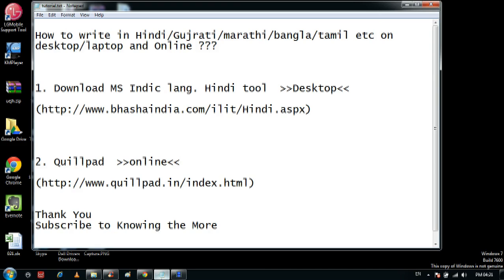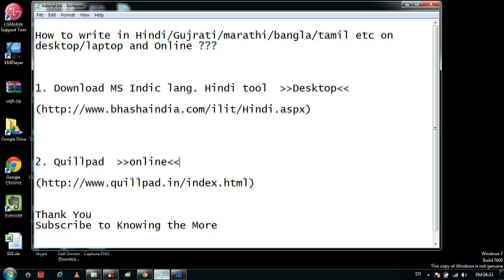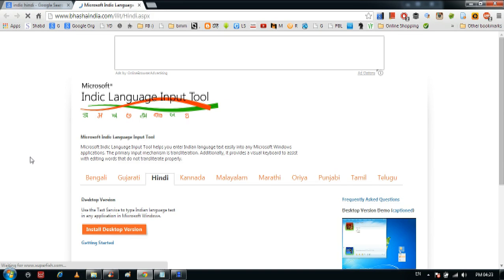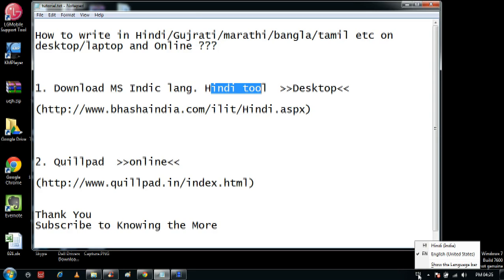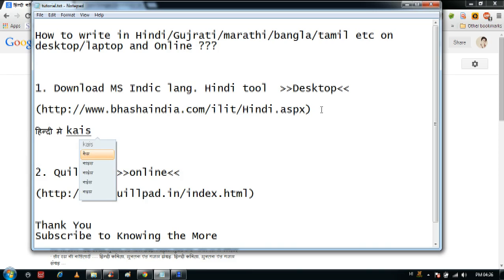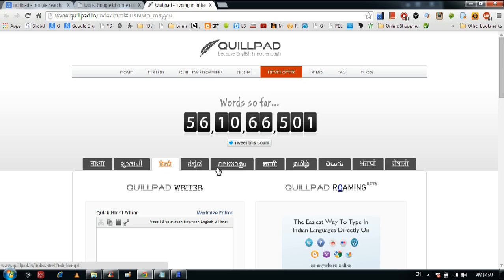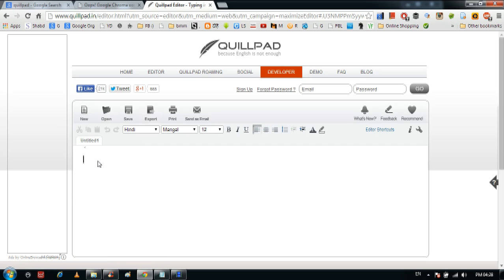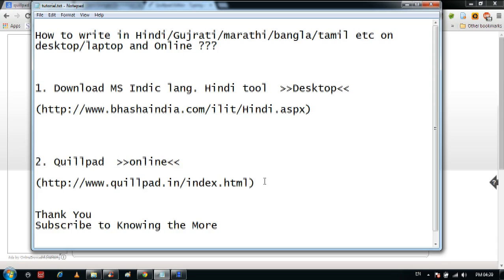How to write in Hindi/Gujrati/marathi/bangla/tamil etc on desktop/laptop and Online ???